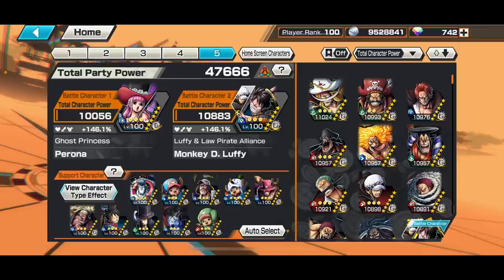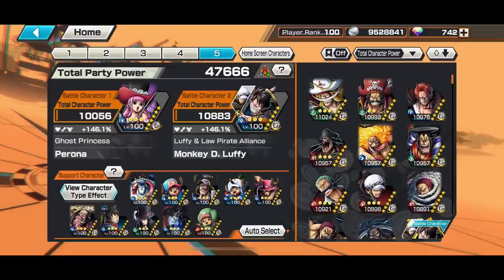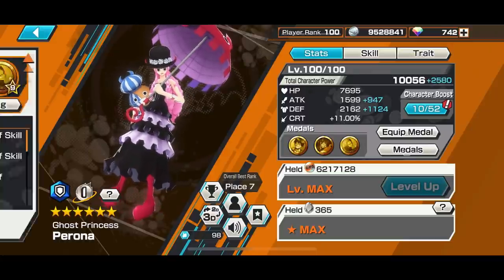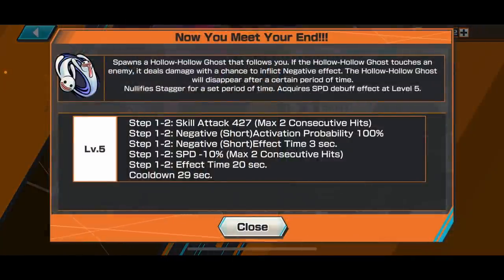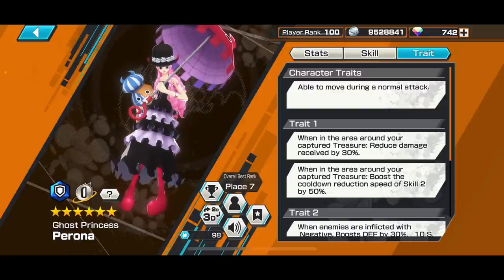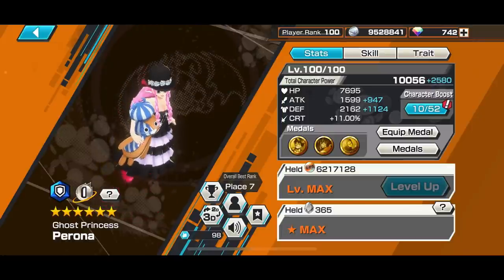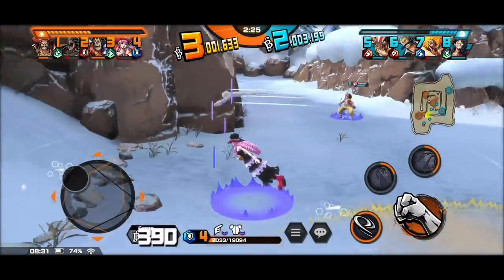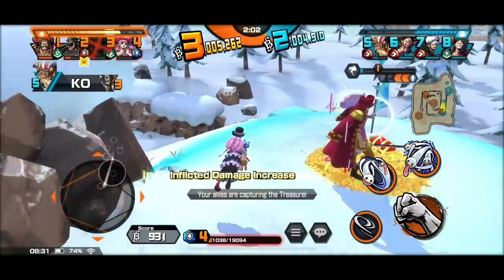6* GHOST PRINCESS PERONA SS League Gameplay | One Piece Bounty Rush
OPBR 6* LV100 boost 1 Ghost Princess Perona in action.

Perona is a effective defender that could lead to many problems towards opponents as she could restrict enemies from attacking and using skills. Perona will need to play the support role in order to win matches and with great team support.

The video contains 3 matches with live commentary.